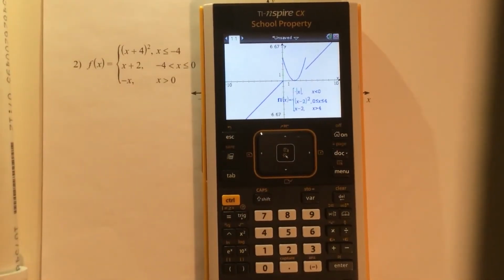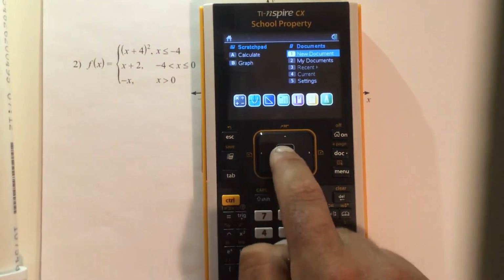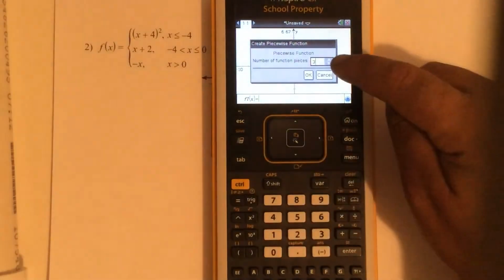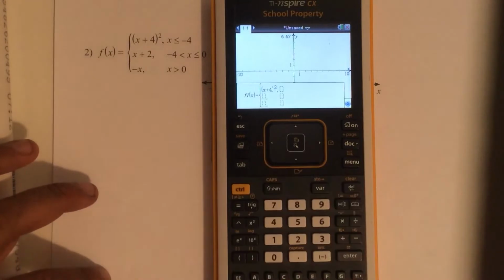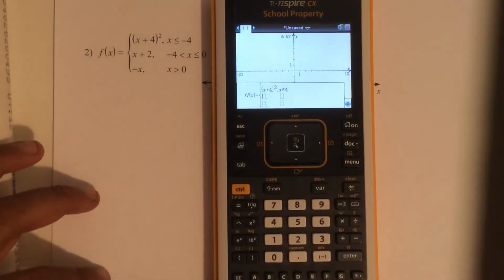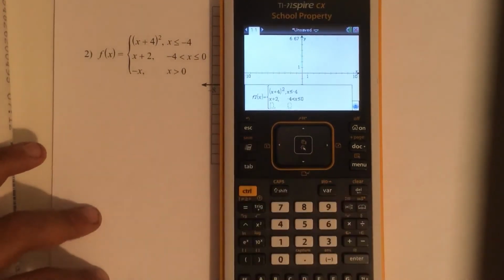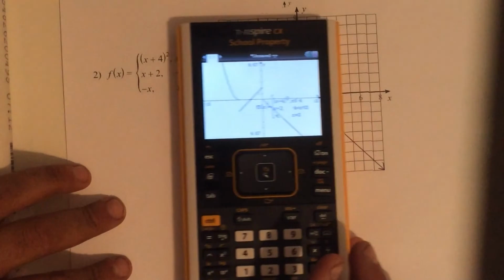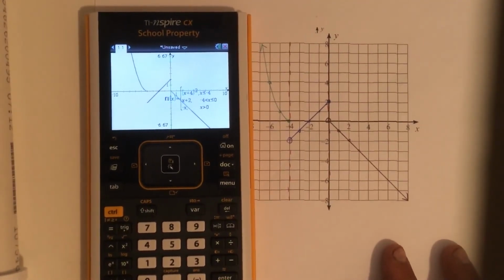2 5 Piecewise Functions F4 P2